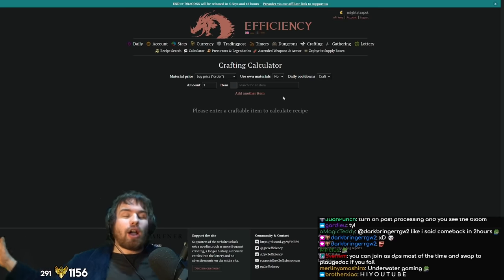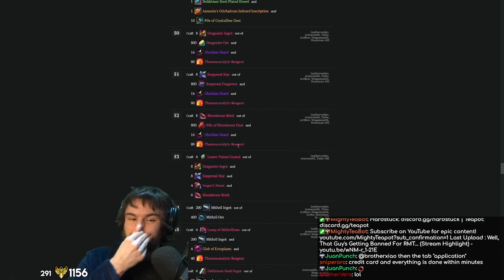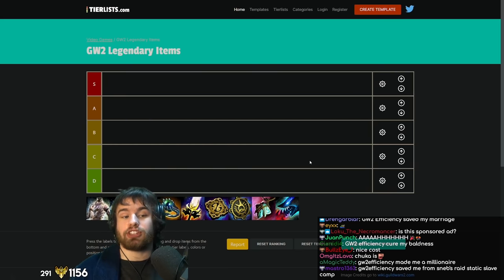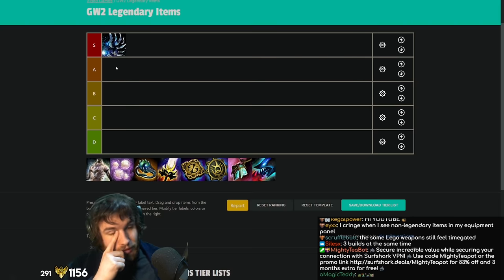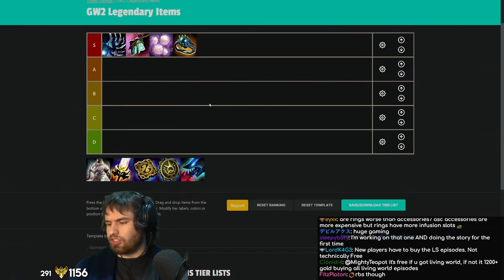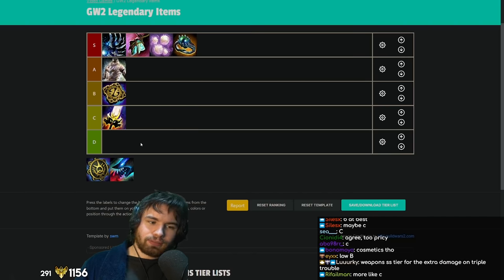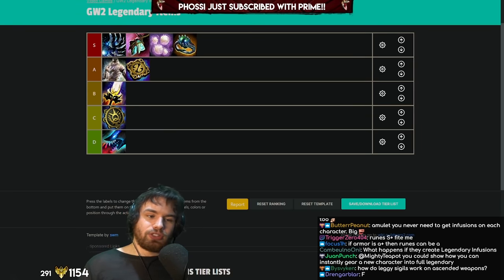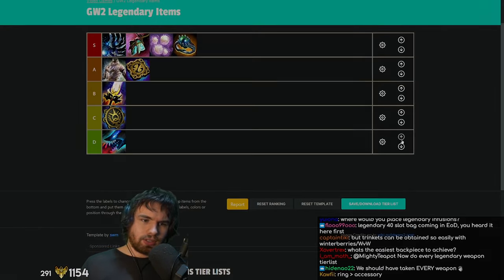The BEST GW2 Legendary Items And How To Craft Them! - The Legendary Item Tier List & Crafting Guide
Legendaries are the some of the most sought-after items in all of Guild Wars 2, but at a glance they can appear pretty confusing to make - and that's if you can even figure out which one you should be making to begin with. Prepare to have all of your questions answered with this OMEGA DOUBLE VALUE video, featuring both a brief guide on how to craft legendaries and which ones you might want to pick up!

00:00 - Intro and How To Craft Legendaries
05:05 - The Tier List